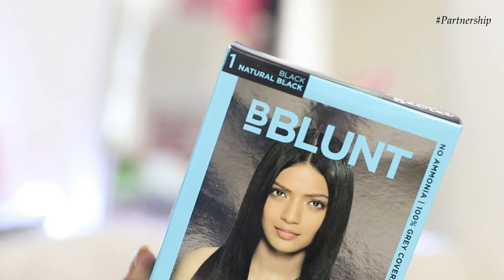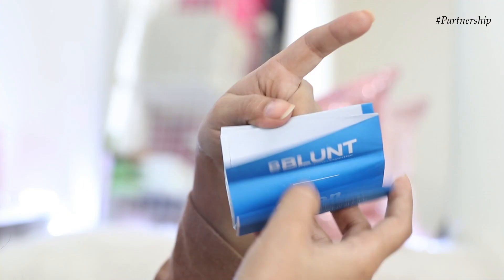4 Tips to Get Salon Style Hair at Home!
4 Tips to Get Salon Style Hair at Home!

▶ Youtube Library